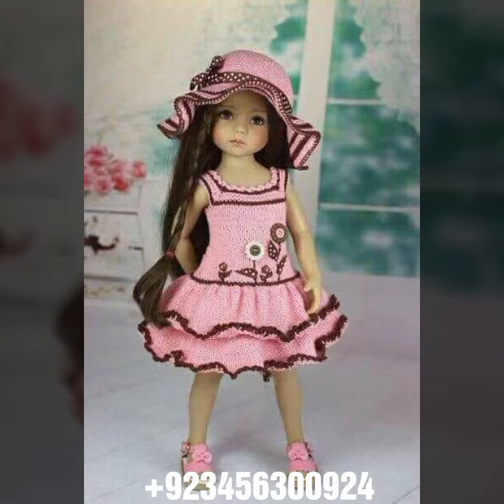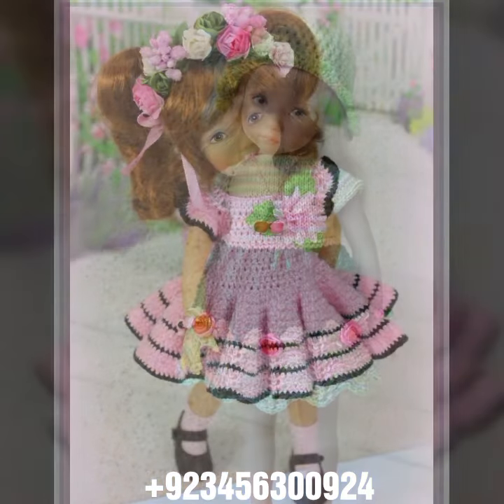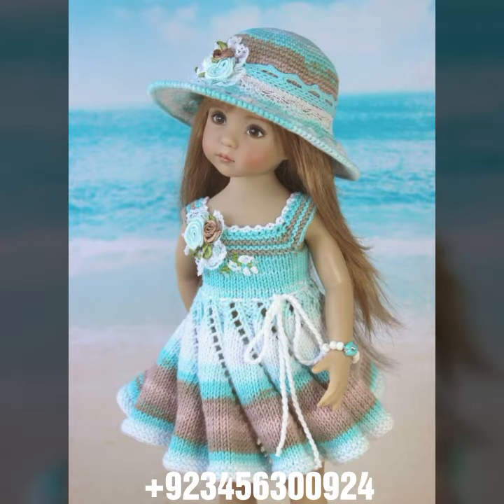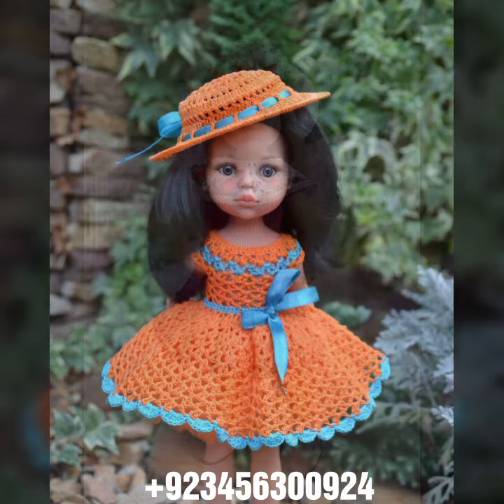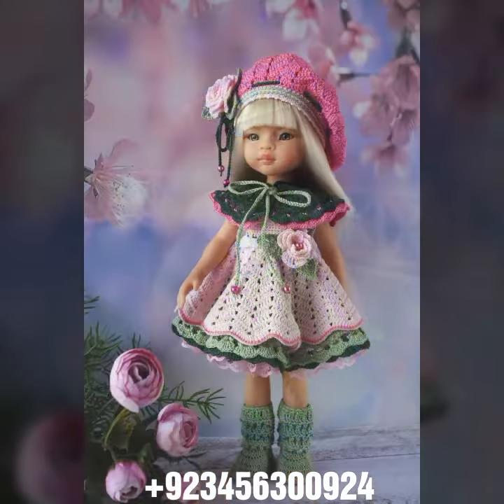the newest style and fashionable attractive crochet handknit baby frock designs